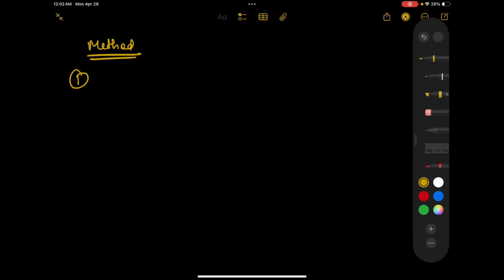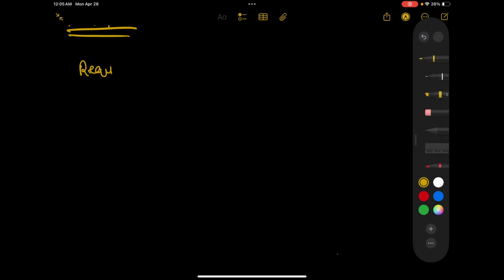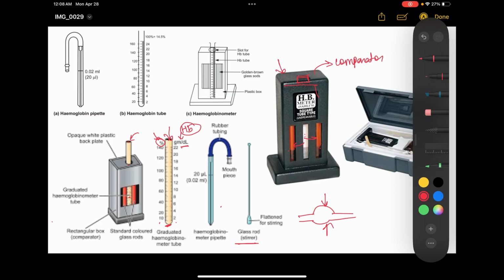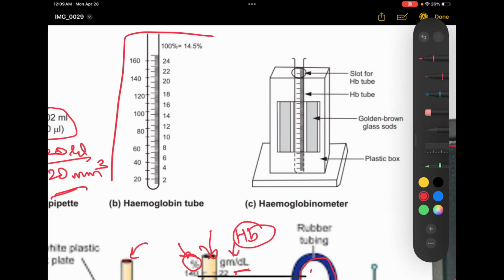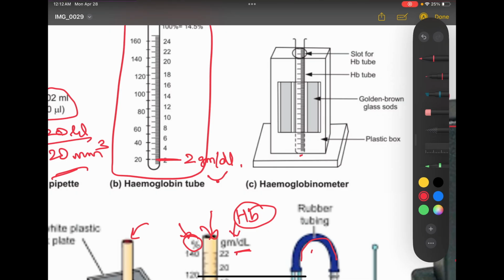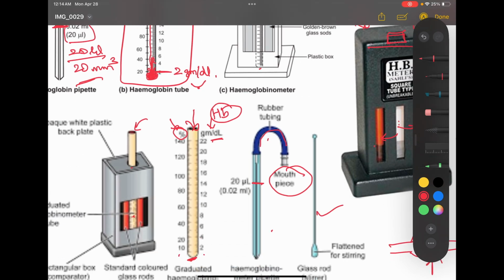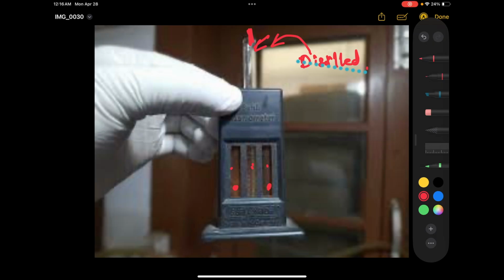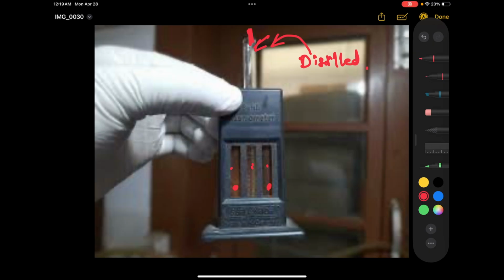Sahli’s Method: Hemoglobin Estimation Made Easy | For all medical Undergraduates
Learn how to estimate Hemoglobin by Sahli’s Method with this clear step-by-step practical explanation.
This practical is specially designed for all medical undergraduates including MBBS, nursing, paramedics students to help you master one of the most important physiology practical.